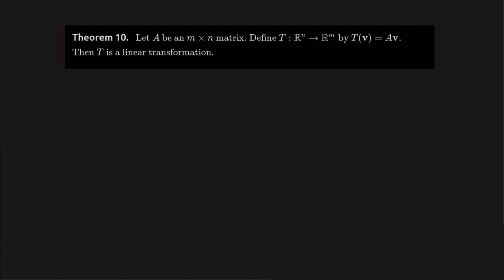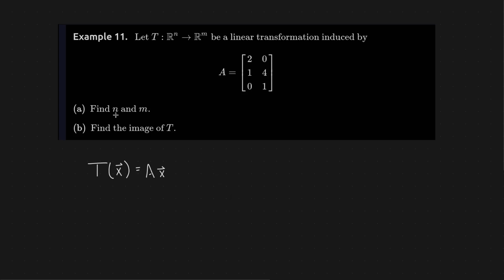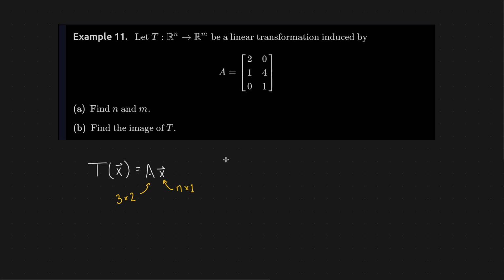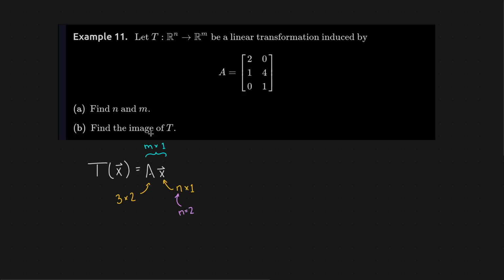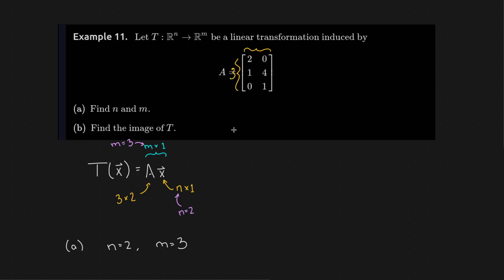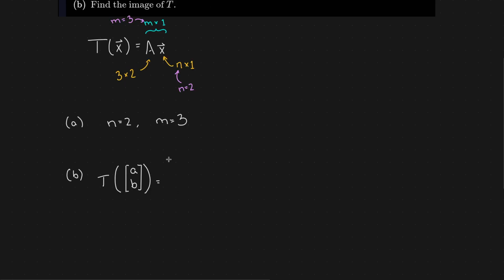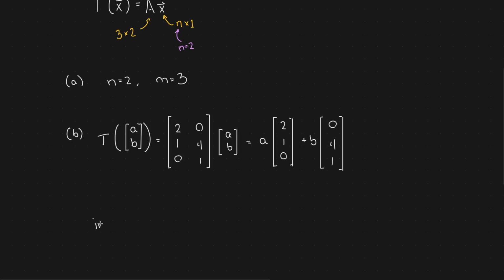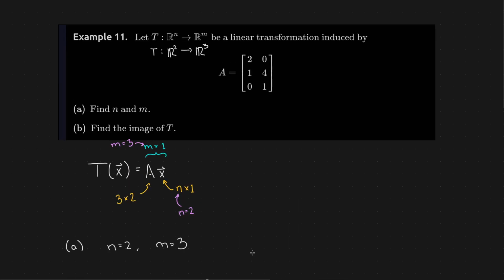6.3 Matrix Transformations Revisited